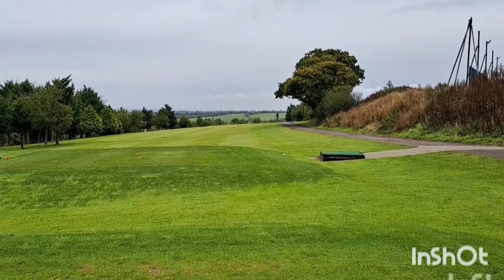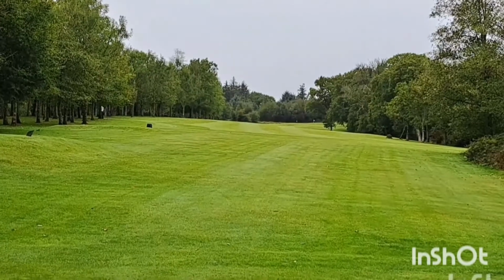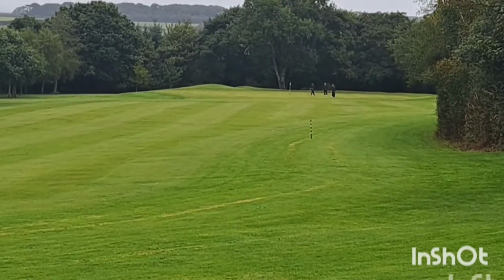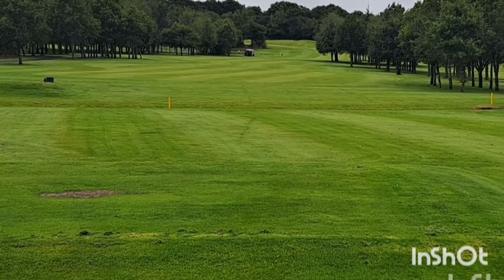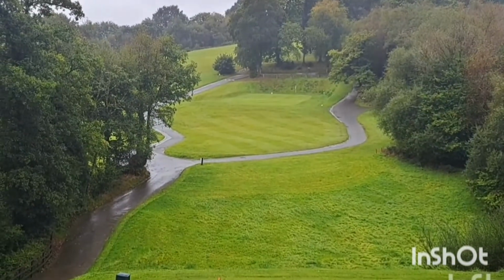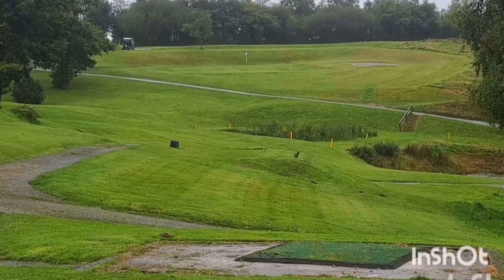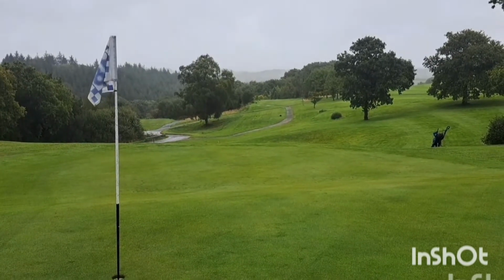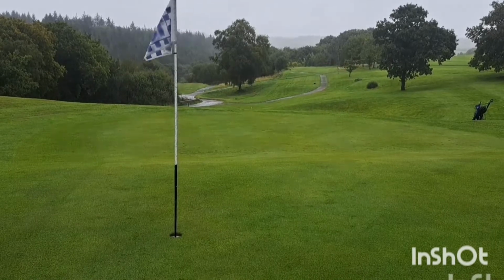387. Ashbury Golf Club.Beeches Course. Smithy 100 Golf Courses in a Year